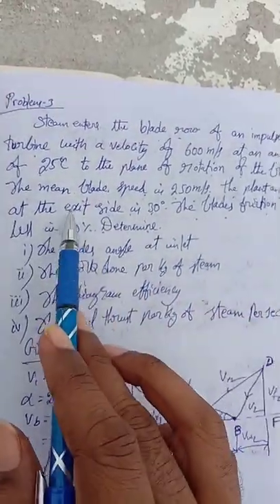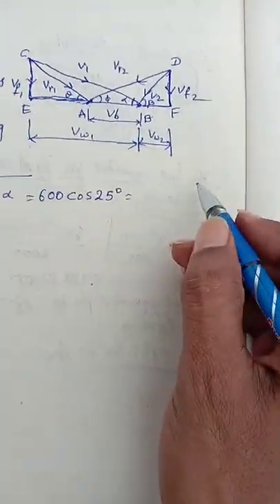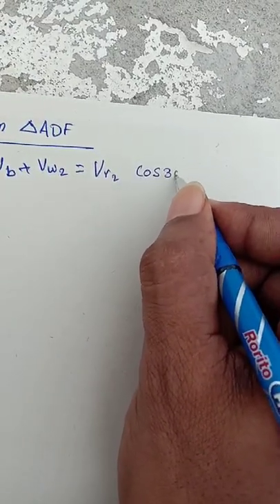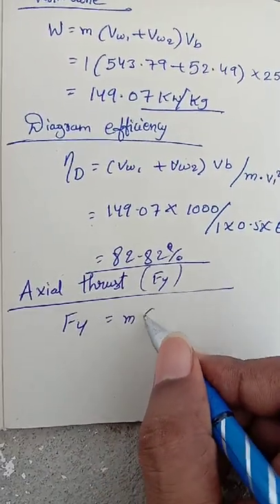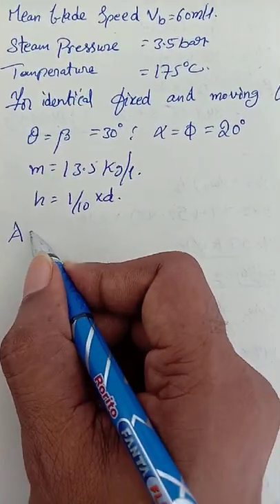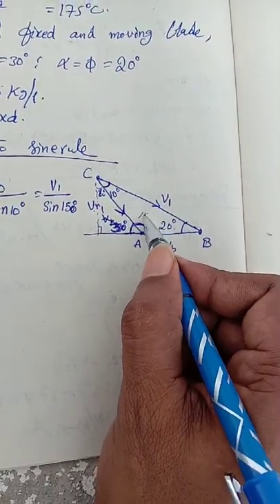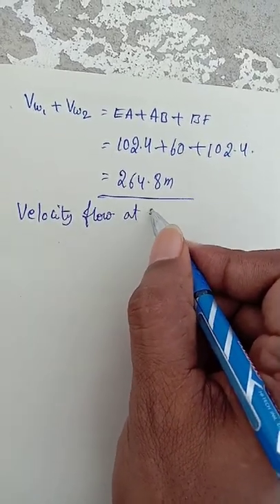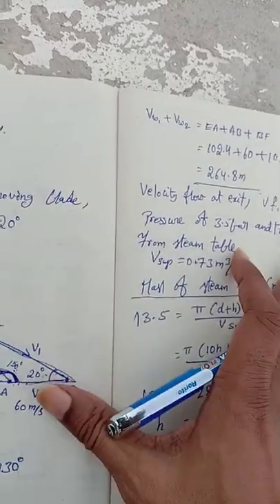Thermal engineering-ll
Problems on impulse turbine